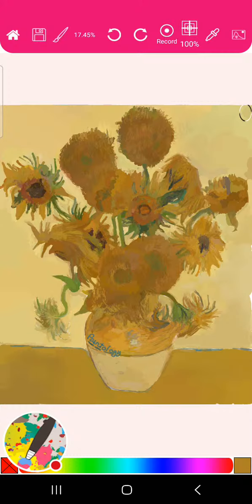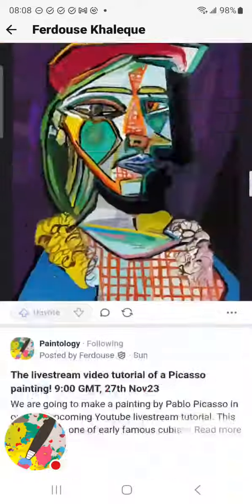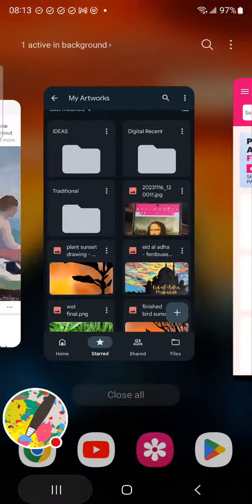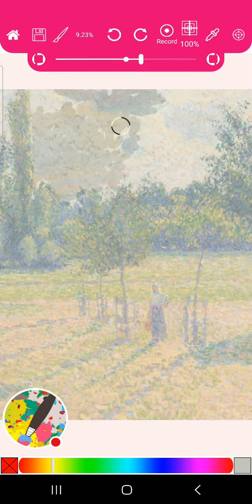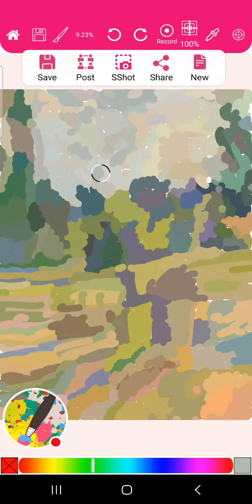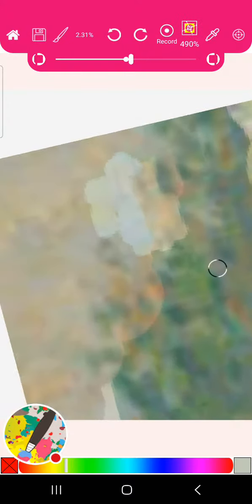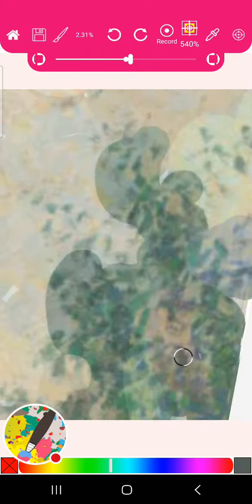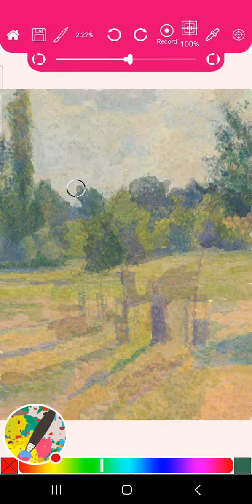Part 1 - Full live tutorial | Painting by Camille Pissarro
We will create this famous painting, by Camille Pissarro called Late Afternoon in our Meadow. (c 1887)
You can check out the details of the artist in the National Gallery of London here: